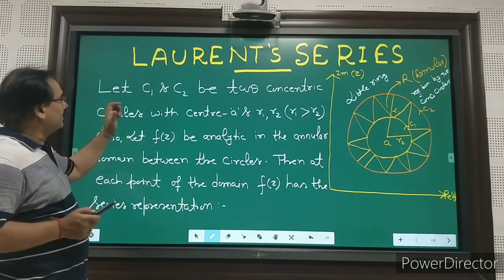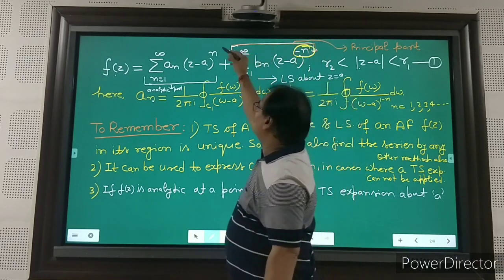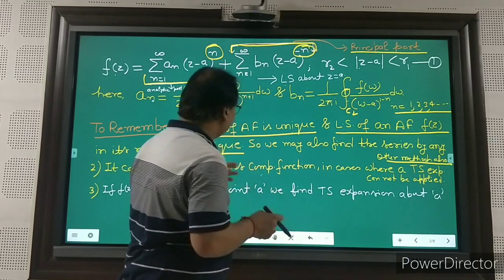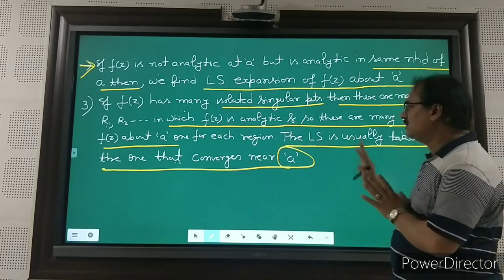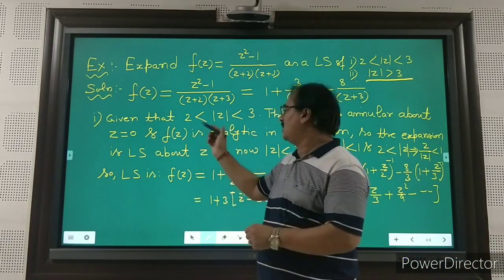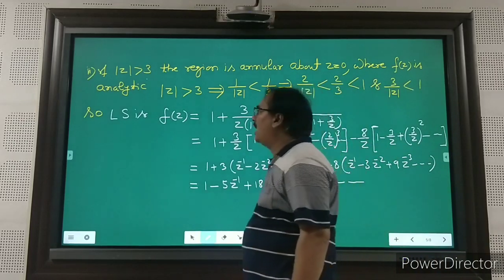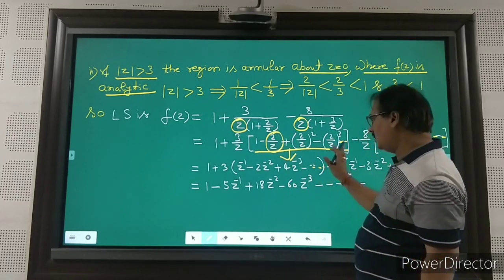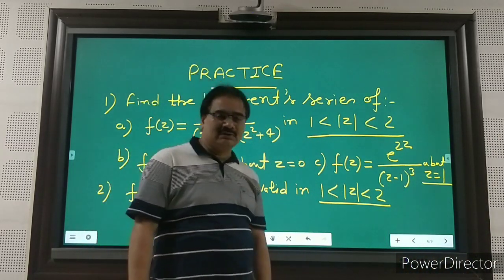Laurent's Series | Engineering Mathematics | Prof. ( Dr.) Ravi Kant Mishra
Please find the respective courses in the playlist section to match with your college course.